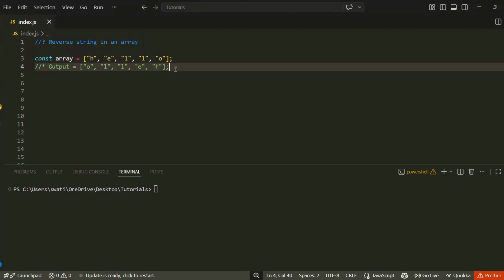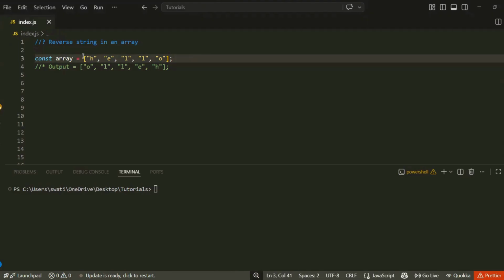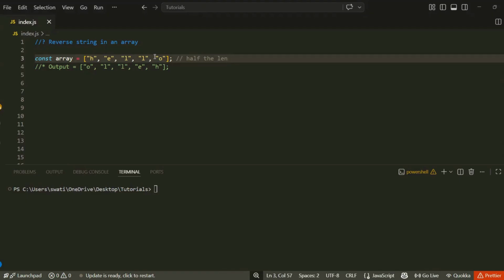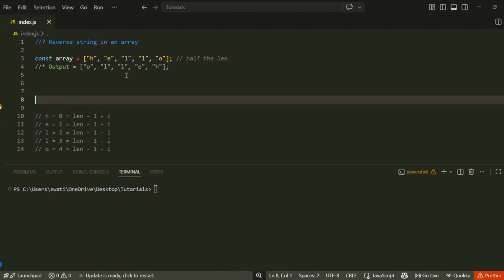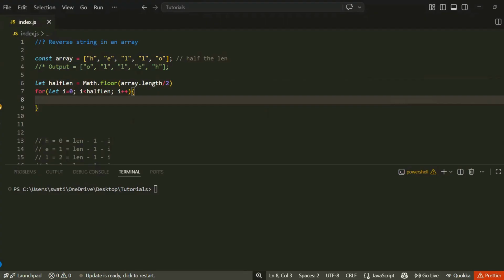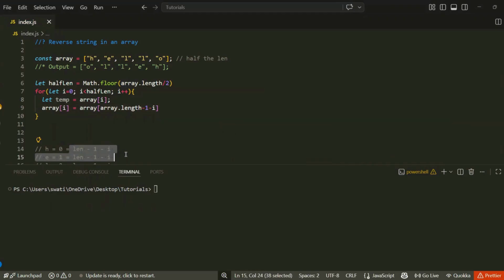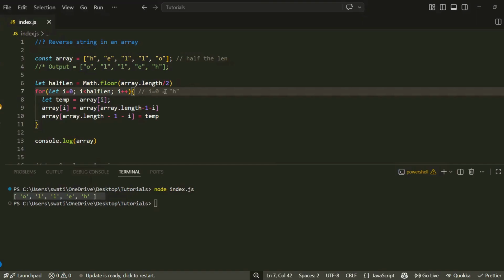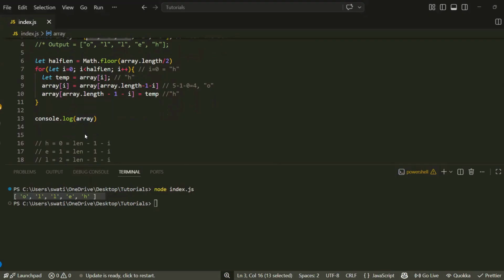How to Reverse a String in an Array | Step-by-Step JavaScript Guide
In this video, you’ll learn how to reverse a string stored inside an array using simple and efficient approaches. We’ll break down the logic step-by-step and implement a clean solution so you can clearly understand how string and array manipulation works.

If you're starting coding, these tools can really help:
💻 Laptop for Programming
⌨️ Mechanical Keyboard for Coding
🖱️ Ergonomic Mouse for Long Coding Sessions
📚 JavaScript Beginner Book
☕ Coffee Mug for Late Night Coding 😄